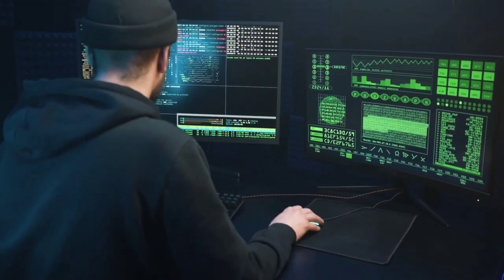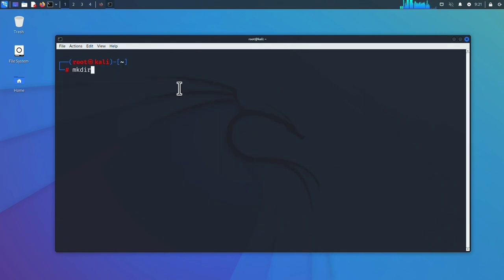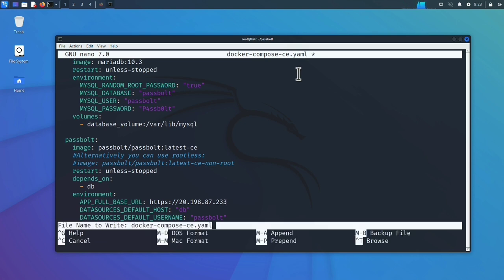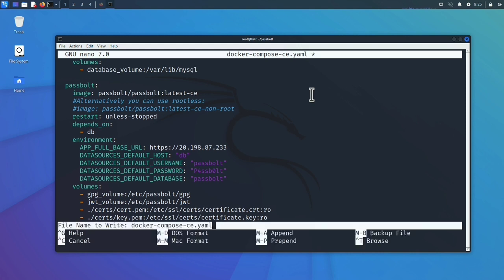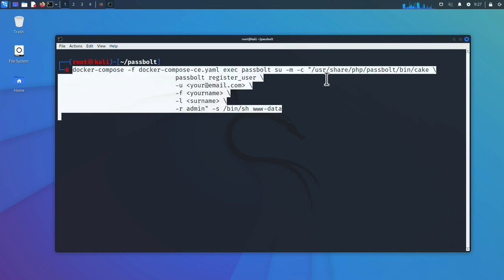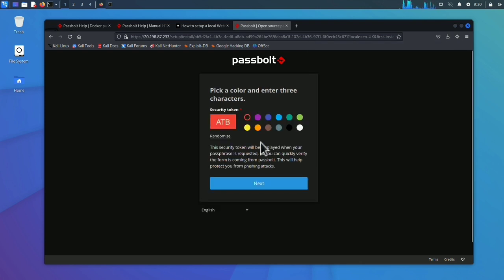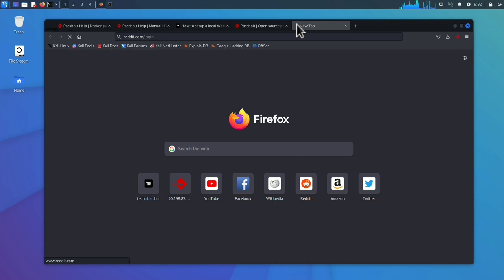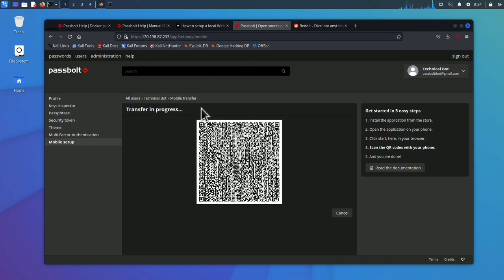i Hosted my OWN Password Manager for free (and that SAVED me !!)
Hello friends, In this video we will see how we can setup our own password manager.